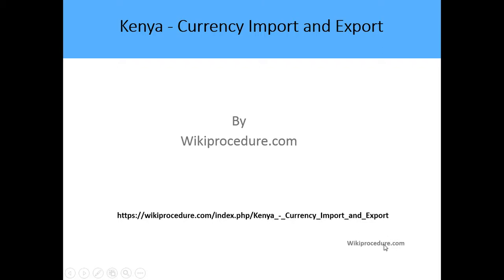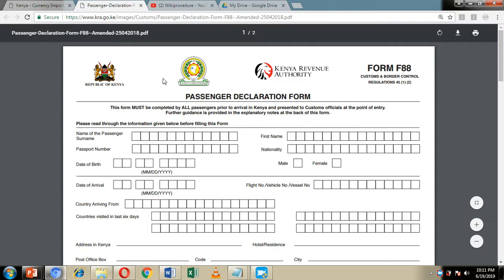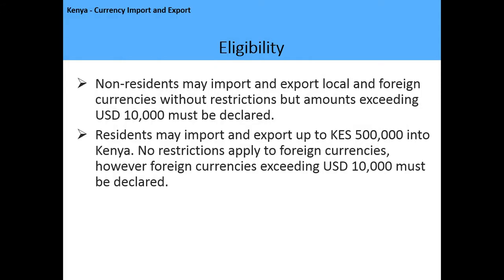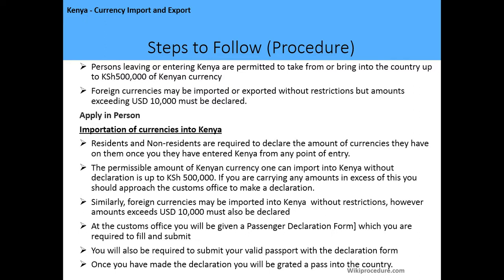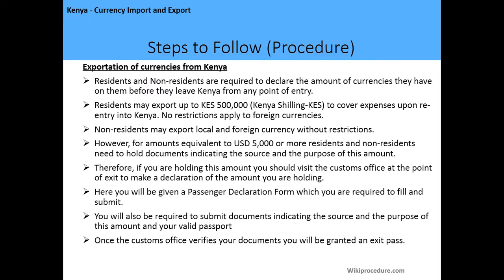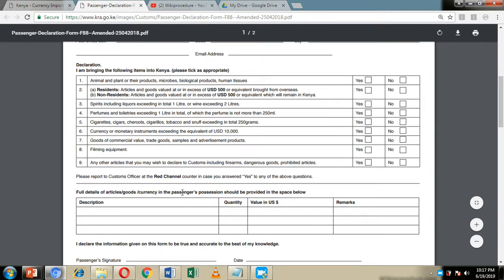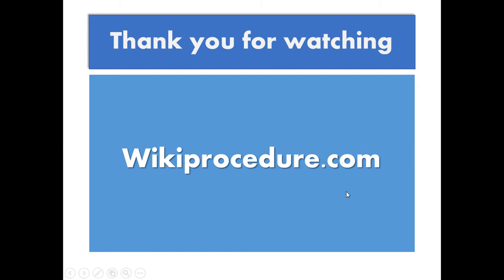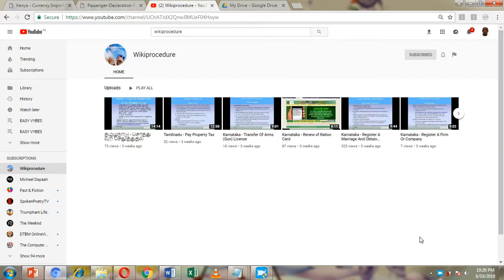Kenya - Currency Import and Export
This video provides you information related to currency import and export in Kenya.